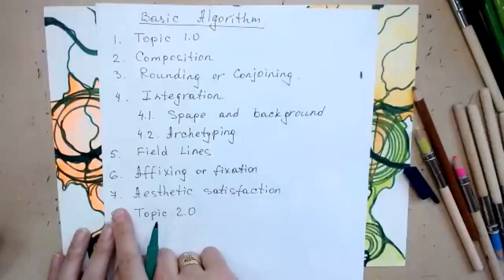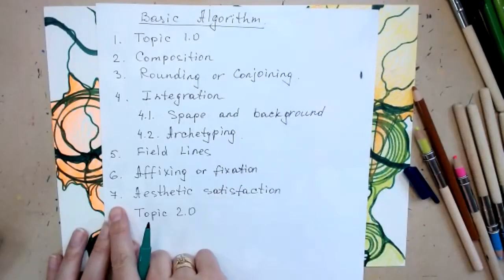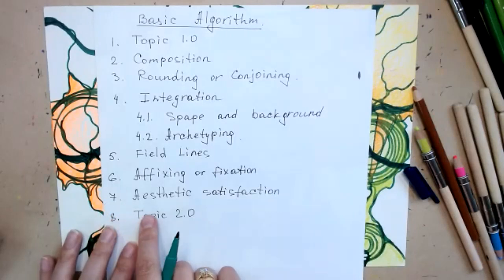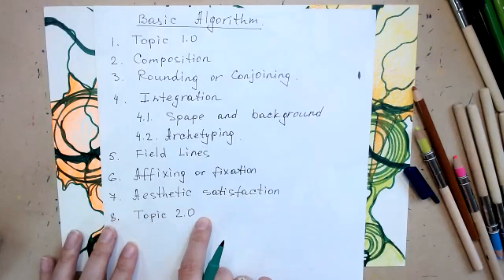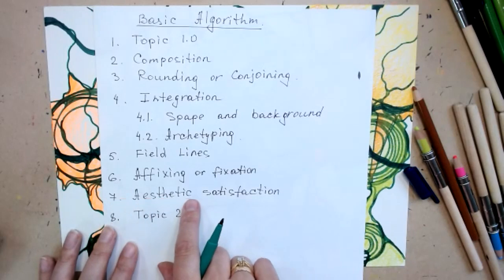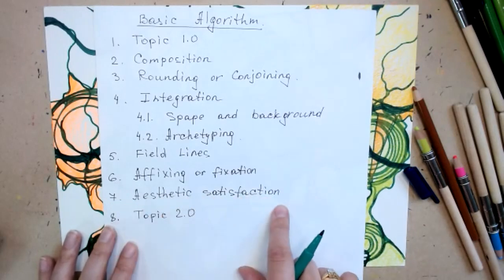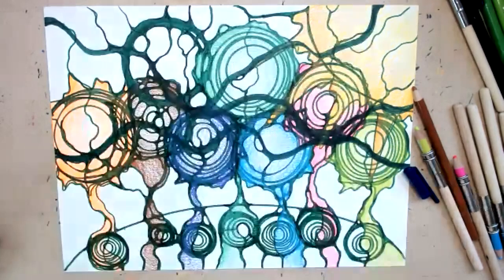Neurographica class Mother's day! Perceiving Mother in a New Way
The Neurographica method helps initiate positive changes in your life. This video demonstrates how to use Neurographica to balance the mind and inspire creativity and imagination. It helps you recognize patterns or hidden obstacles and explore different steps toward finding creative solutions.
Use it as an art meditation for self-exploration, expressing your emotions, holding a positive intention, and increasing your personal vibration. Neurographica helps activate your creativity and explore your hidden potential. It's a very simple and beautiful method to help transform your reality.
My name is Anna Romanenko, and I am a certified Neurographica instructor, healer, and facilitator for SoulCollage®, Systemic Constellations, and Holotropic Breathwork, as well as a woodcarver.

A Note of Care
This material is offered to help you expand your awareness and better understand your subconscious patterns. It is not a substitute for medical or psychological care. If you suspect illness in yourself or others, please seek appropriate professional support.